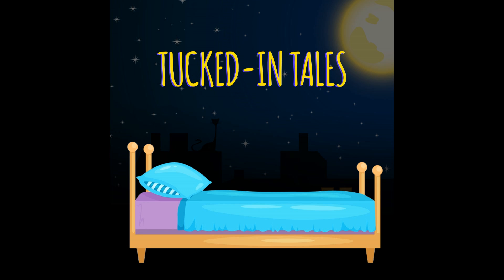Episode 011 - When A Dragon Moves in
Miss P. reads “When a Dragon Moves In” by Jodi Moore. Used with permission. Purchase at Amazon Barnes and Noble or support your local bookstores!